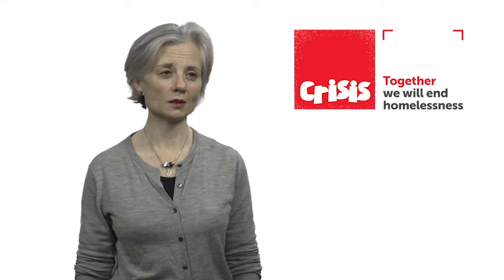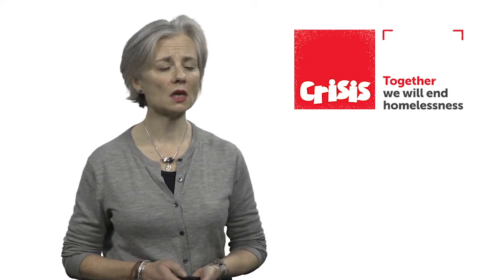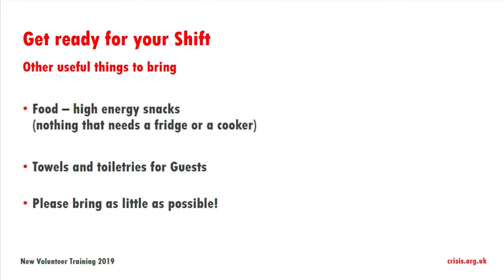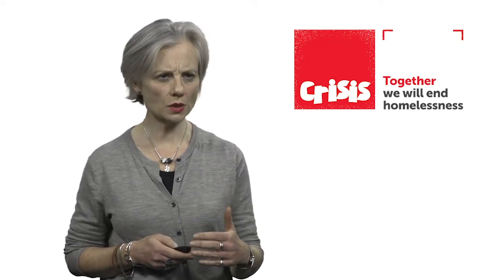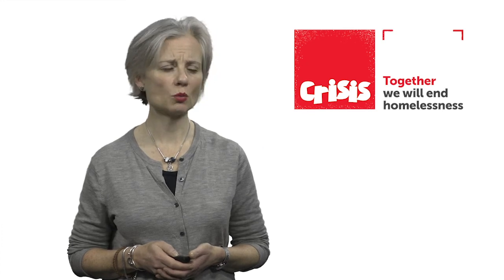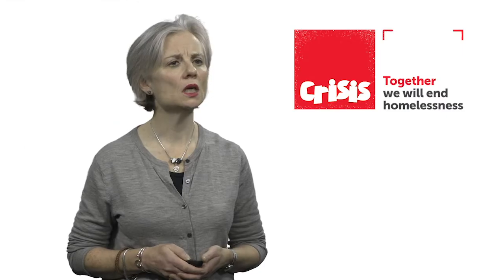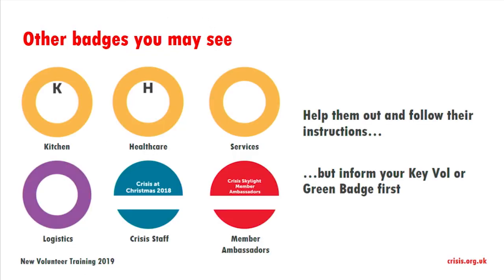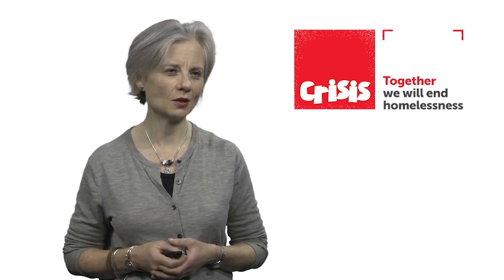New Volunteers Induction - What will my volunteering involve?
Crisis at Christmas New Volunteers Induction - What does volunteering involve? presented by shift leader Lloyd